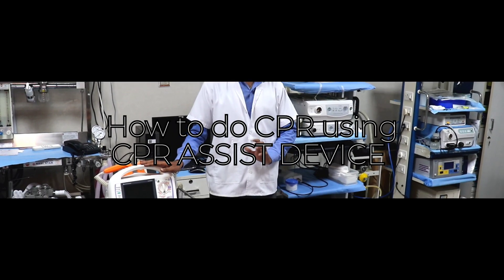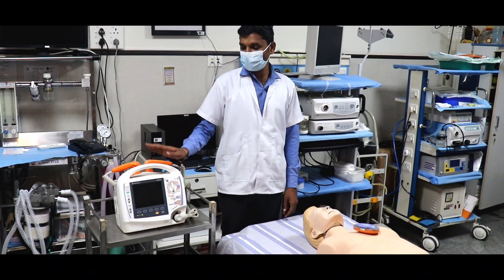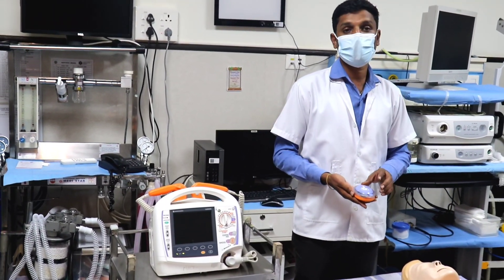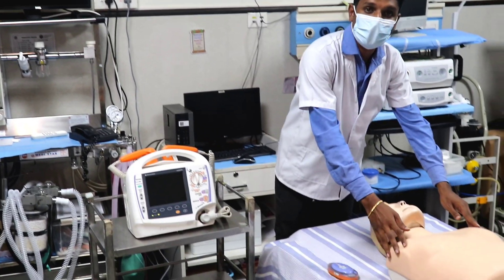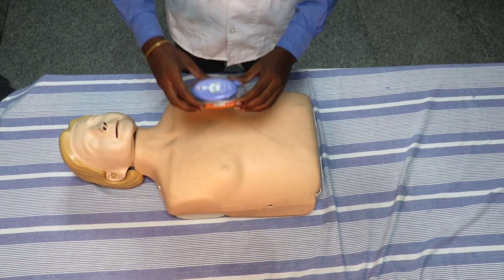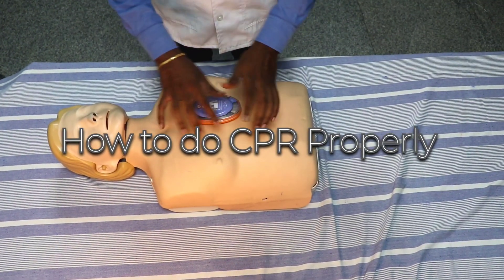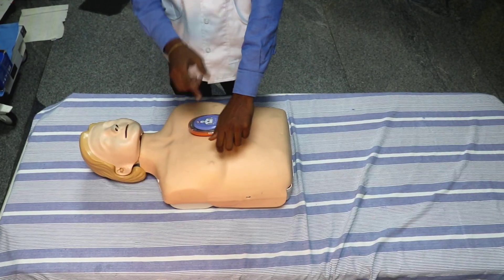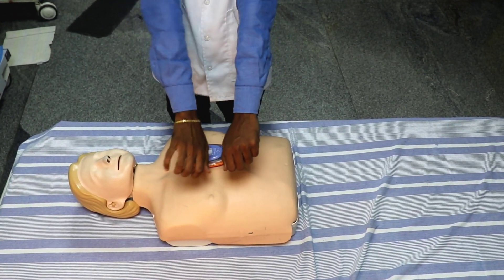How to Give CPR using Nihon Kohden Defibrillator and Nihon Kohden CPR Assist Device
In this video we are going to demonstrate how to give proper CPR and how not to give CPR using Nihon Kohden Defibrillator and CPR Assist device to a patient using Manikin.